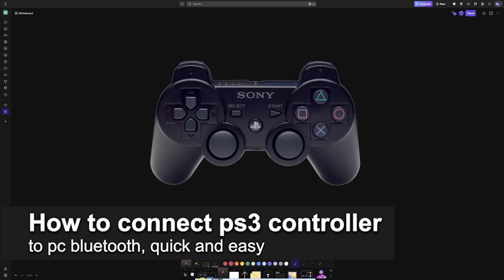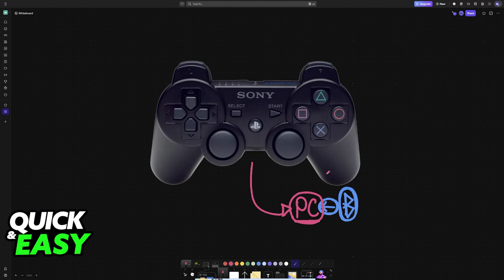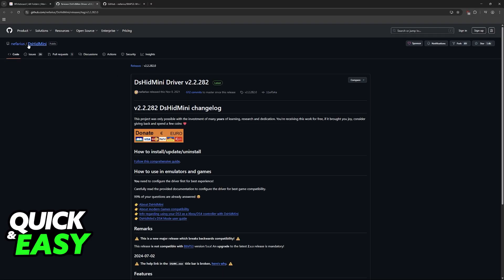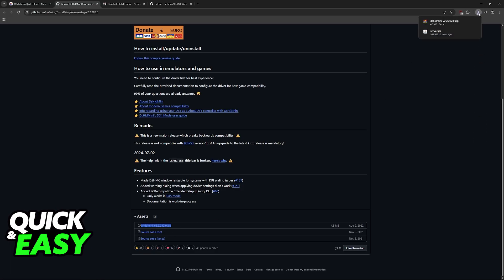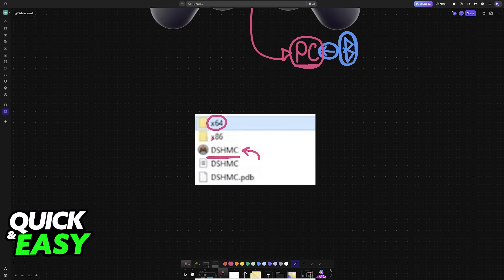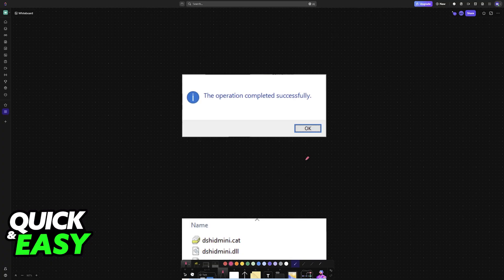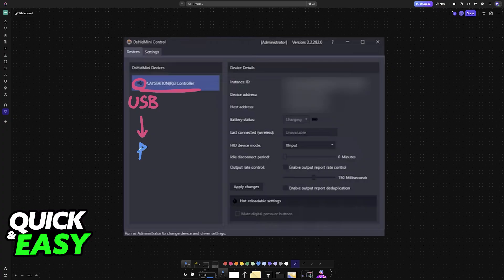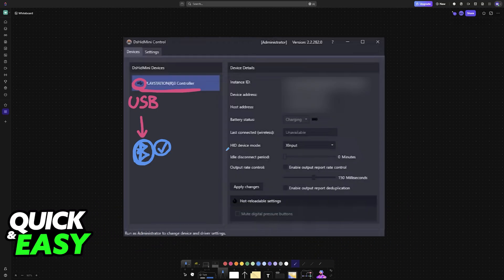How To Connect PS3 Controller to PC Bluetooth (2025) - Step by Step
I will solve your doubts about how to connect ps3 controller to pc bluetooth, and whether or not it is possible to do this.

I hope I have helped you with the video!